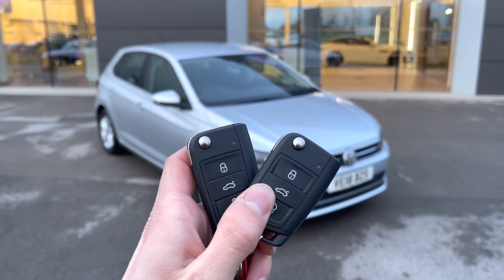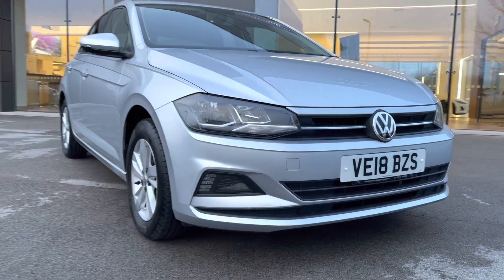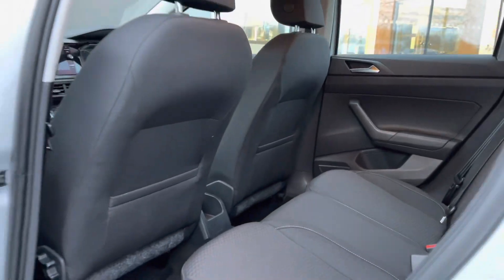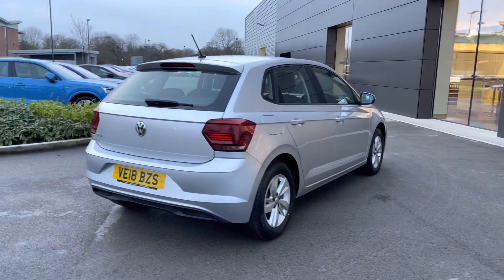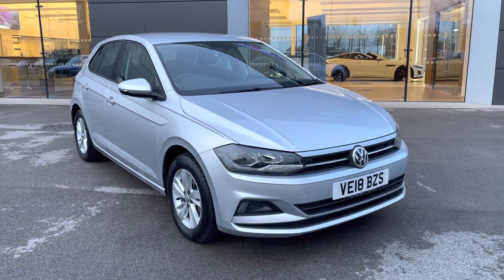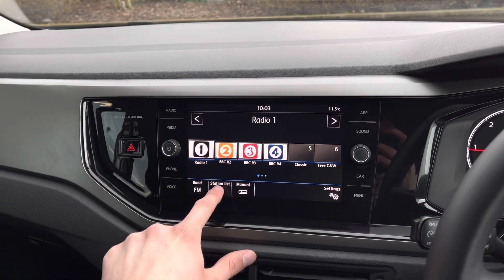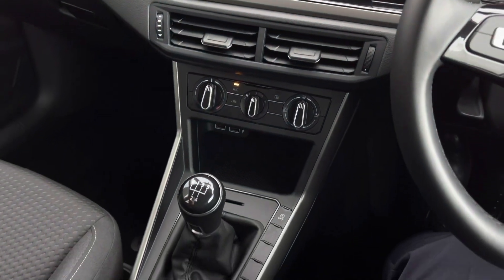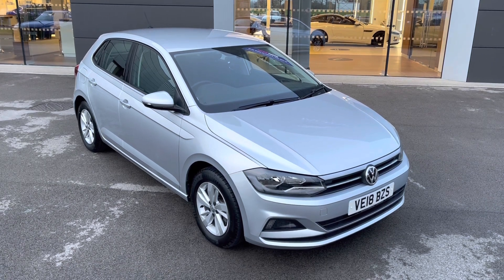Used Volkswagen Polo 1.6 TDI SE (s/s) 5dr - Motor Match Crewe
Just into our stock, this stunning Volkswagen Polo 1.6 TDI SE (s/s) 5dr, is now available for sale from Motor Match Crewe.

Reg number: VE18BZS
Fuel: Diesel
Transmission: Manual
Mileage: 9,834 miles

This fantastic example offers some great exterior features such as the incredible 15" 'Sassari' alloy wheels which compliment this vehicle extremely well in addition to the stylish black radiator grille and rear tinted glass which is ideal for back seat passengers.  This VW Polo is also equipped with the amazing (range adjustable) halogen clear headlights, with daytime running lights, which help in a wide range of driving conditions - providing you with ultimate visibility!

The interior is a lovely place to spend extended periods of time in too, offering brilliant manually adjustable front seats and a stylish multifunctional leather trimmed steering wheel which is a joy to use!  The cabin also features stunning limestone grey decorative inserts throughout, along with a central display which provides access to a range of informative functions and manual air conditioning (great for setting the ideal cabin temperature).

0:00 - Intro
0:30 - Exterior Tour
1:14 - Rear Interior Tour
1:26 - Rear Exterior Tour
1:41 - Boot Tour
1:59 - Rear Exterior Tour Continued
2:13 - Front Interior Tour
3:17 - Display
4:08 - Contact Details